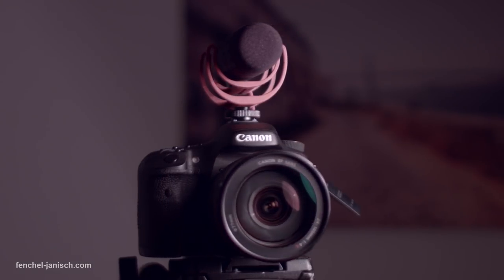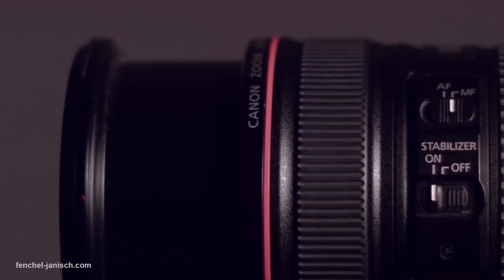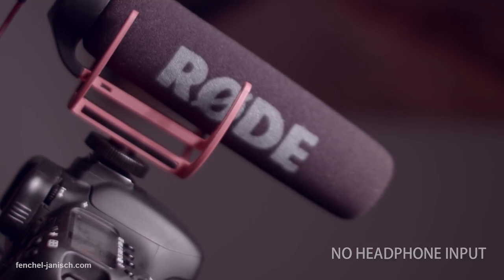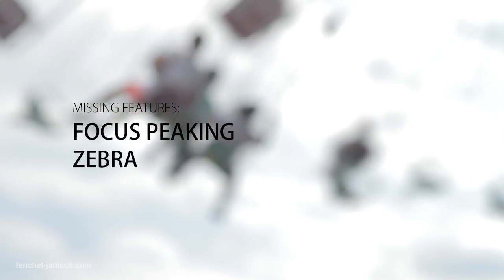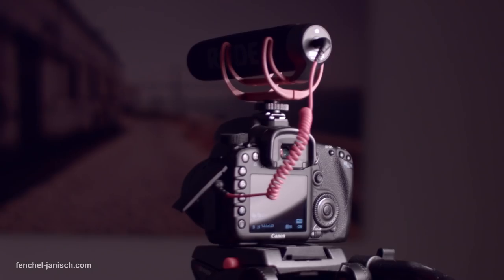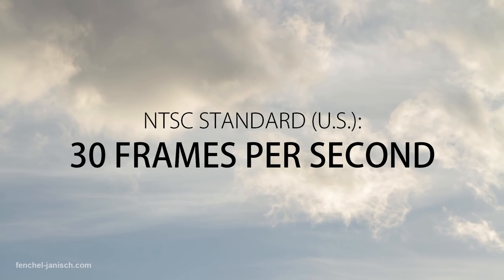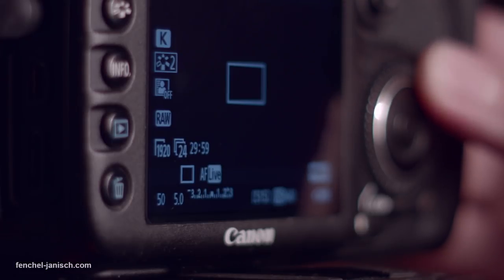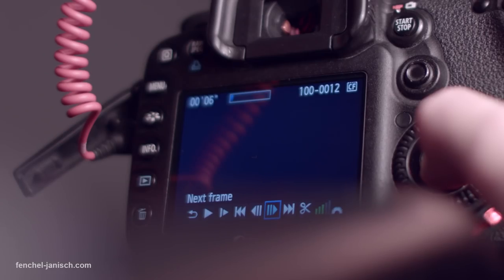Canon 7D for filmmaking: Setup Guide & Overview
The better late than never guide on how to setup and use the EOS 7D for filmmaking!
Moritz Janisch from Fenchel & Janisch shows you how to work with the APS-C DSLR when it comes to recording professional HD video.